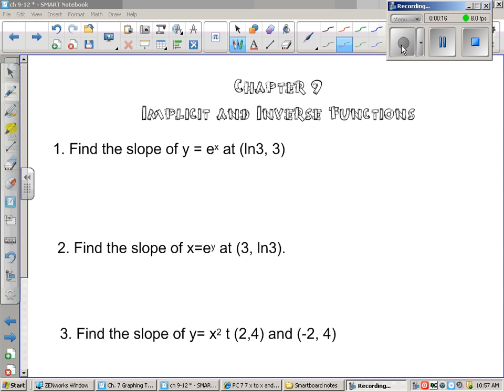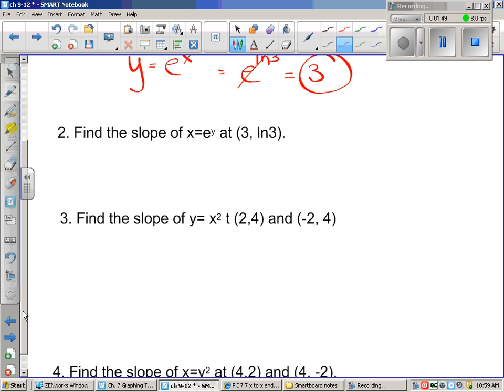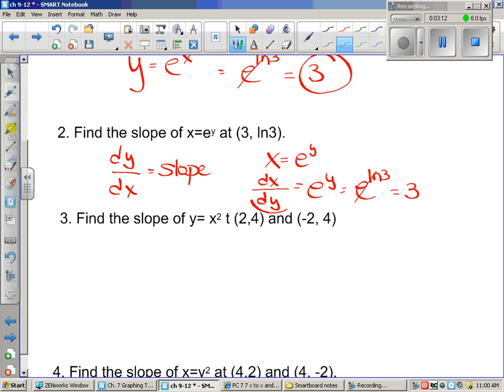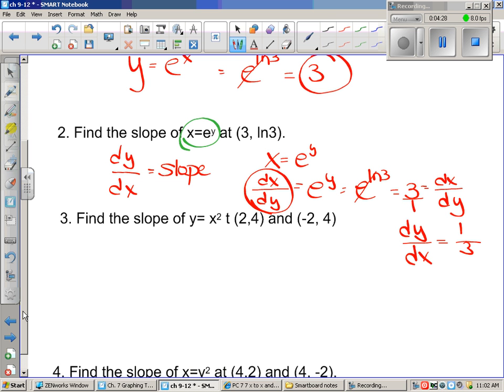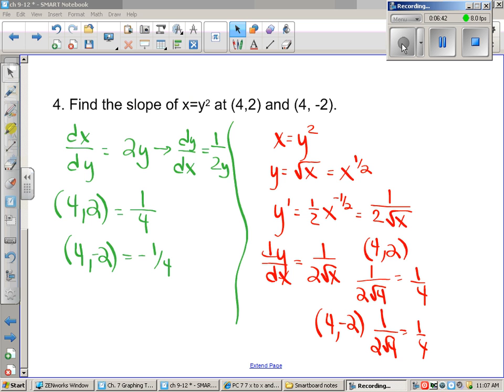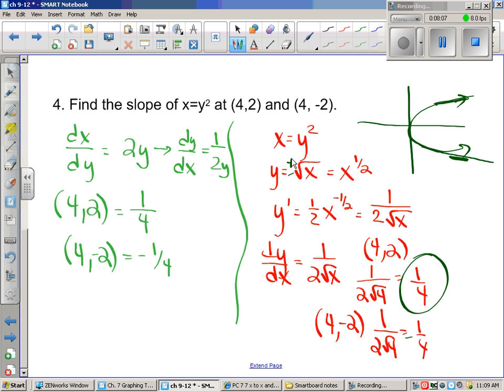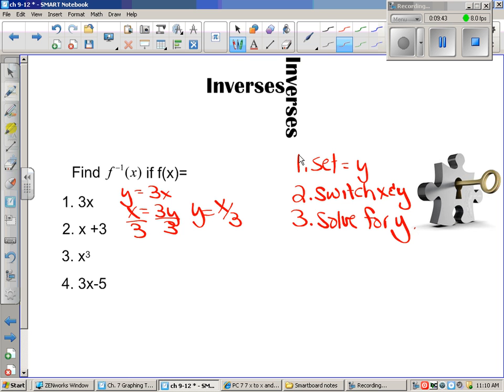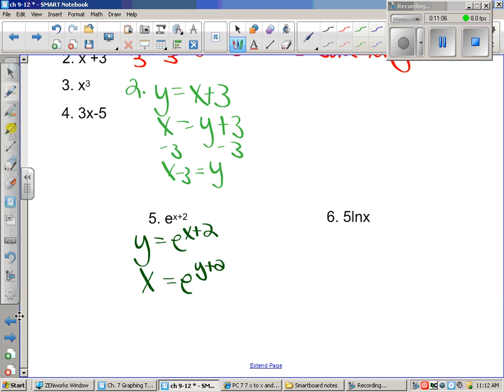9 1 slope and inverses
Just in case you missed the class last week from 1/17/14